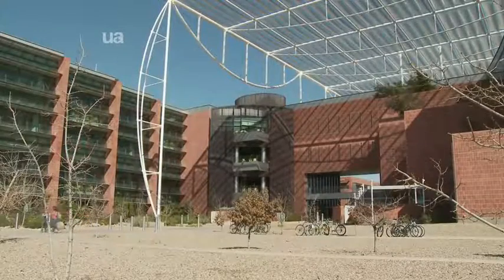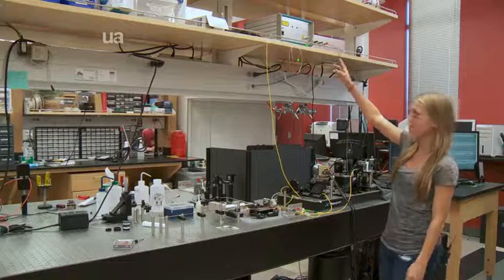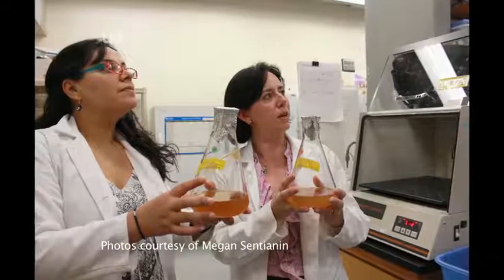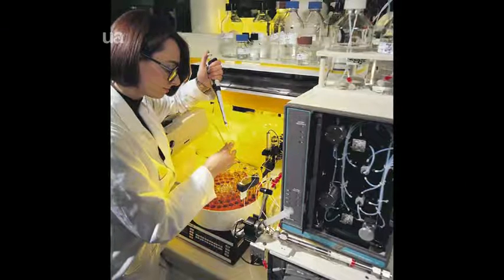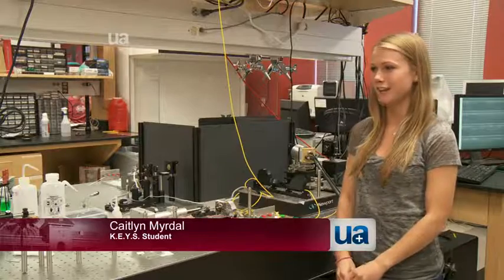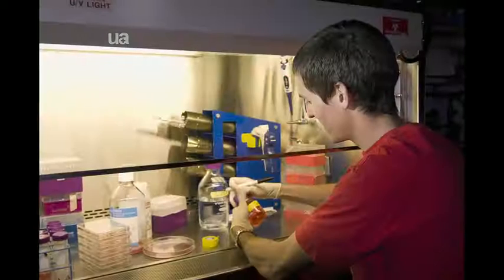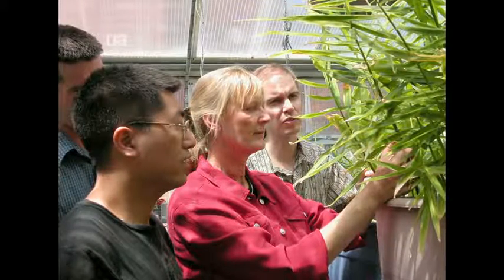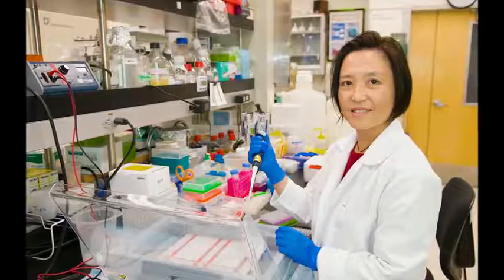BIO5 Institute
The BIO5 Institute is a science program that looks into new ways of collaboration to solve major and minor problems in life sciences.